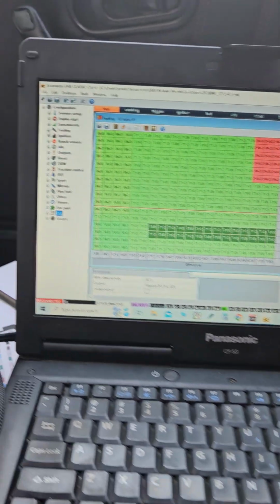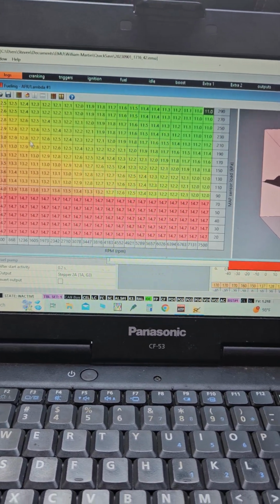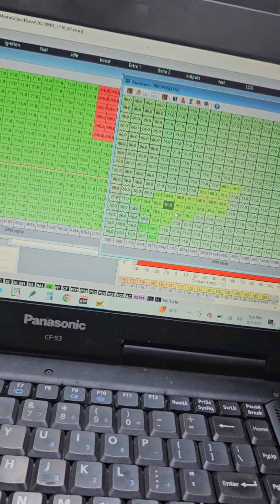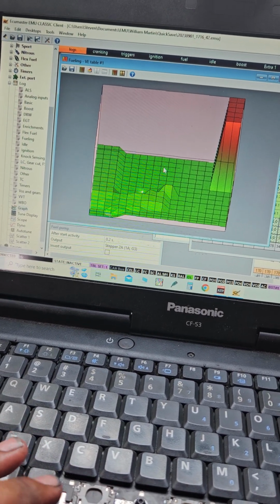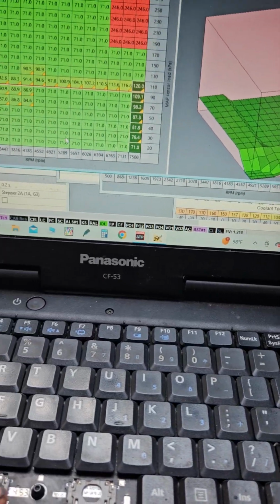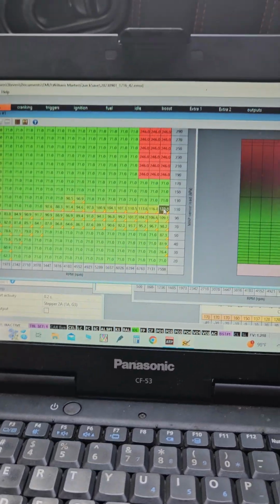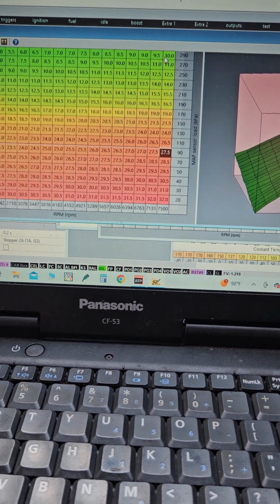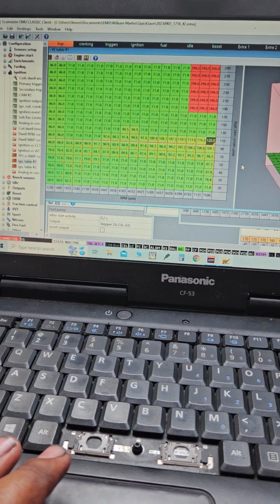ECUMaster auto tune overview on the SR20 swapped miata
just going over the ‎@ECUMasterUSA  software to show and explain how auto tune works.  And some tips on ignition timing